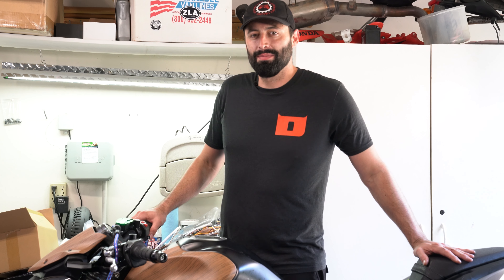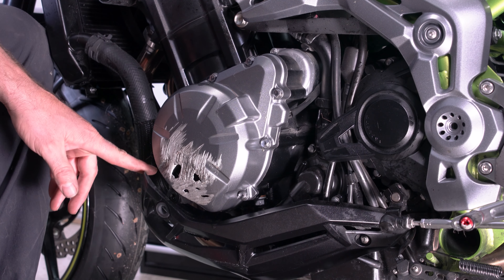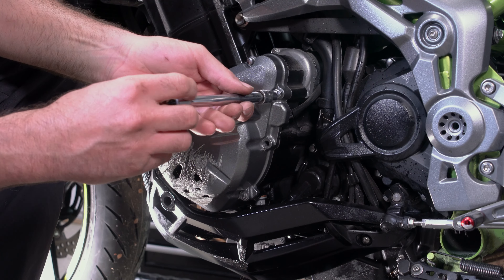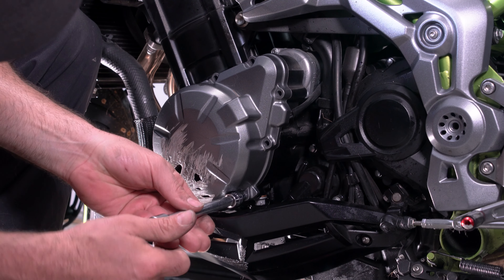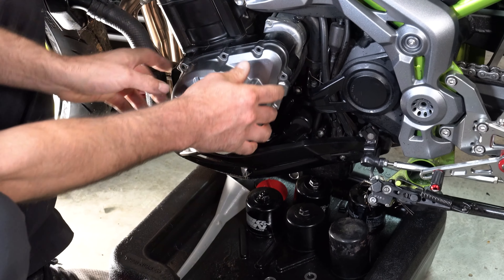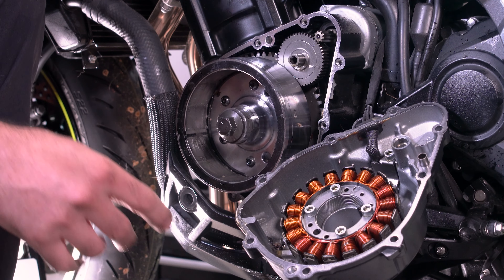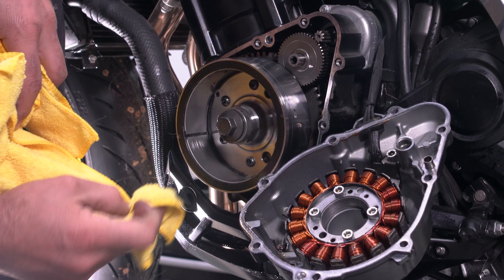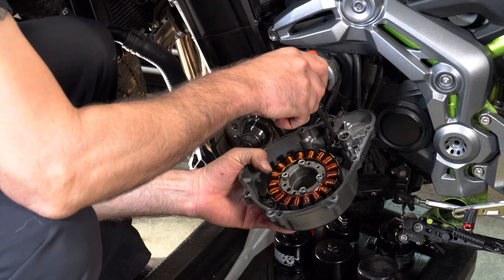Kawasaki Z900 - Stator Cover Replacement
This Z900 had a bad day at Lime Creek Road. Some holes in the stator cover was the result and some oil on the road we cleaned up!

Dr. Speed Lemon shows you how to get your Kawasaki Z900 back on the road if this happens to you in this Stator Cover Replacement episode.

Also installing a MadRacing Case saver on the stator. The rest of the guards in another video soon!